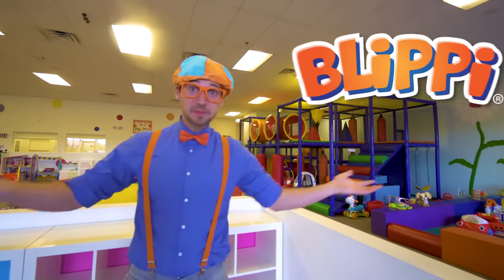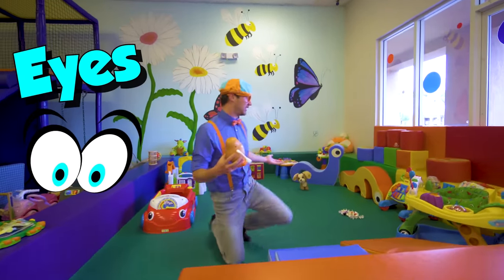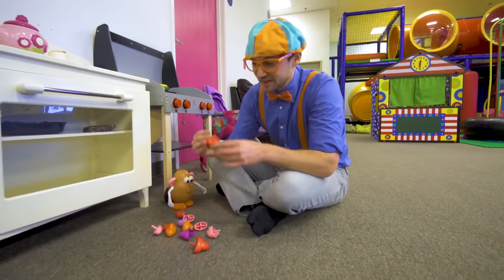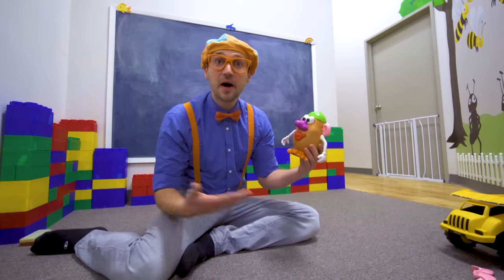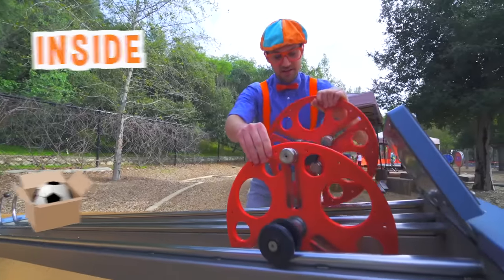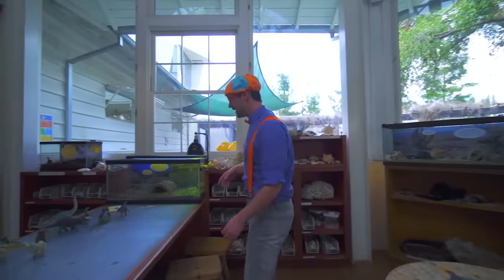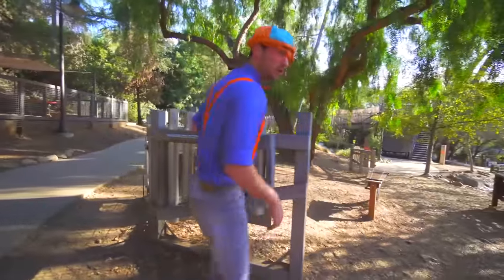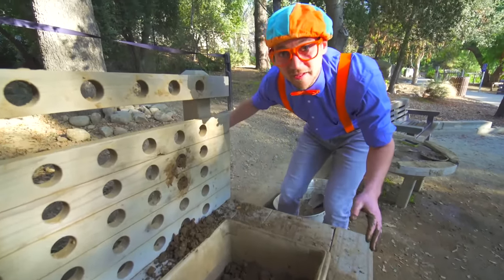Blippi Learning Body Parts At The Indoor Play Place | Educational Videos For Kids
Blippi teaches your child our different body parts. This fun Blippi educational videos for toddlers is a great and safe way for your child to learn about the human body parts. Play at this fun indoor playground with Blippi and learn anatomy for children. This fun Play place is in Las Vegas NV.